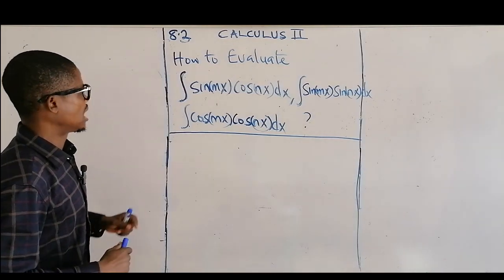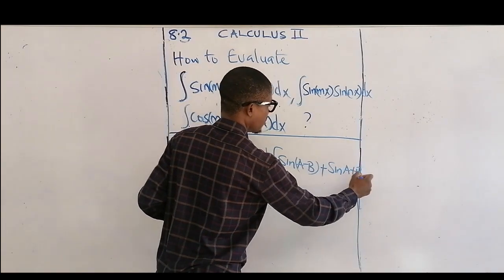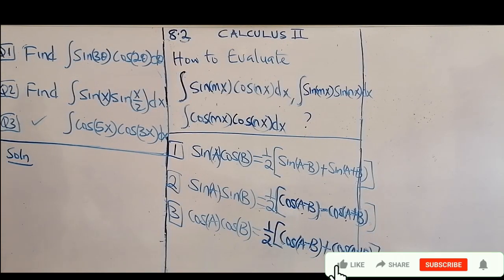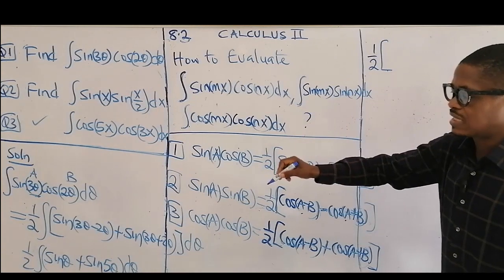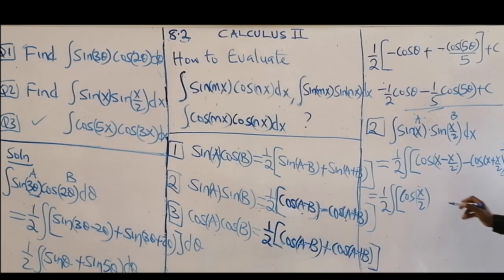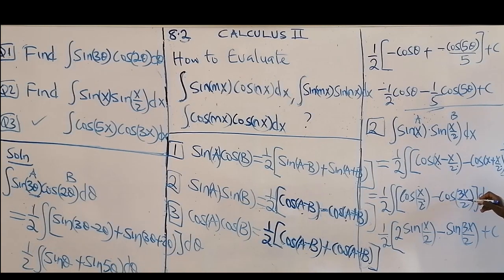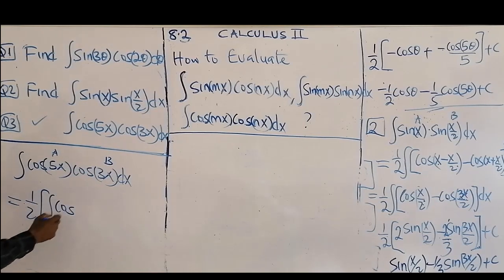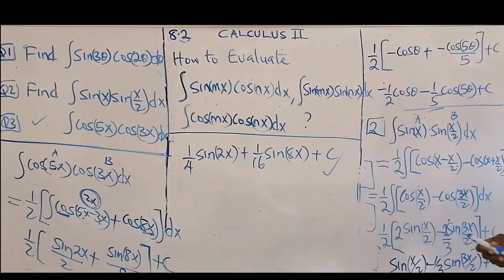How to Evaluate ∫sin(mx)·cos(nx), ∫sin(mx)·sin(nx), ∫cos(mx)·cos(nx) | Trig. Integrals | L5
Welcome to Lesson 5 in our Calculus II – Trigonometric Integrals series! In this video, we focus on integrals involving products of sine and cosine with different angles:
(i)   ∫sin(mx) · cos(nx) dx
(ii)   ∫sin(mx) · sin(nx) dx
(iii)  ∫cos(mx) · cos(nx) dx

You’ll learn how to evaluate these using product-to-sum identities, a key skill for simplifying and solving such trigonometric integrals step-by-step.

✅ Great for:
- University & college Calculus students
- Engineering and physics majors
- AP Calculus & IB Math students
- Anyone reviewing for exams or brushing up integration techniques

🌍 Global Audience Welcome:
This tutorial supports learners worldwide — in the US, UK, Canada, Australia, Europe, Asia, Africa, and beyond. No matter where you're studying, this content is tailored to your academic needs.

🎓 We Offer Academic Support In:
✅ One-on-one online tutoring – Math, Physics, Engineering & more
✅ Help with assignments, coursework, exams, and quizzes
✅ Thesis/dissertation consulting
✅ Simulink, MATLAB & project guidance
✅ Technical writing, term papers, and research support

Available for students across all regions — US, UK, Canada, Australia, Europe, Asia, Africa.
📩 Message today for personalized tutoring or consultation — wherever you are in the world.
X Handle : MathsciC49603